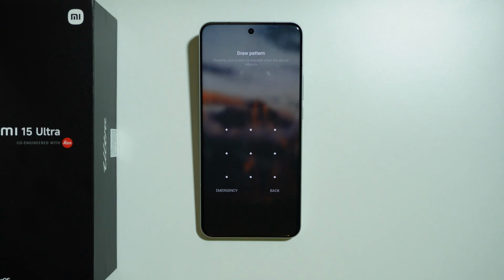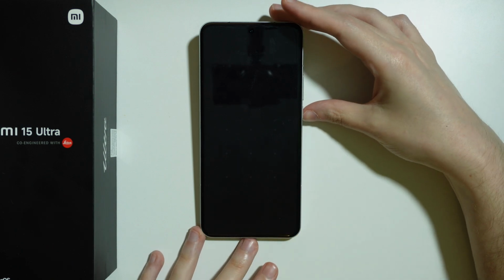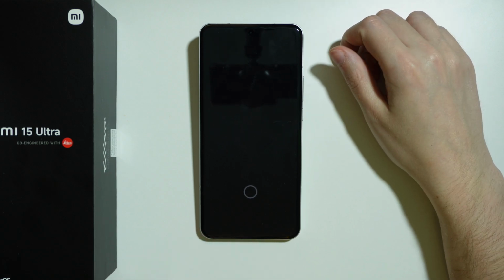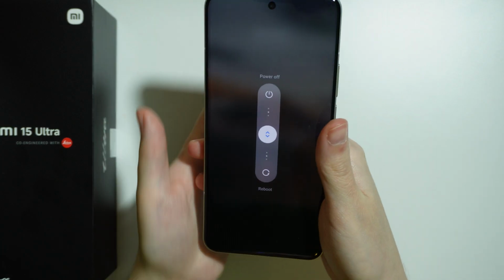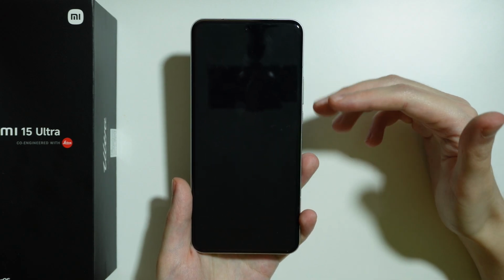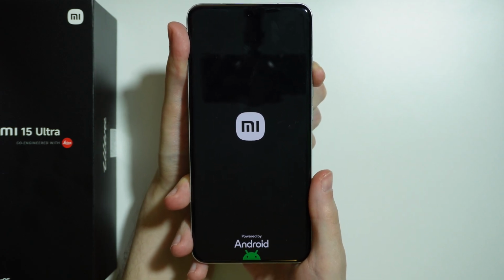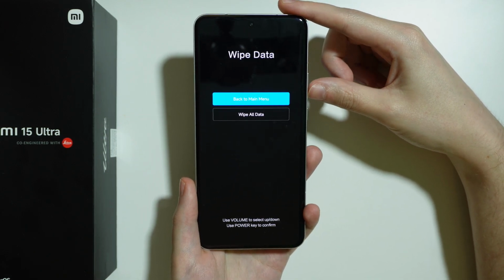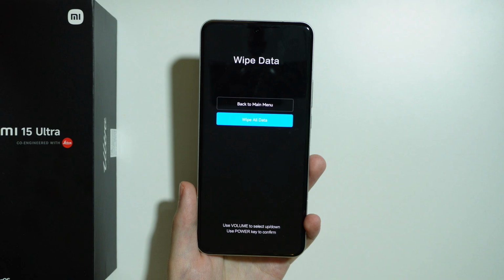Xiaomi 15 Ultra: How to Bypass Forgotten Screen Lock - Unlock without Password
In this video, we’ll show you how to bypass a forgotten screen lock on your Xiaomi 15 Ultra and unlock the device without a password. Learn the available methods, including using Google’s Find My Device, factory reset via Recovery Mode, or other possible solutions. This guide will walk you through step-by-step instructions to regain access to your phone. Follow along to unlock your Xiaomi 15 Ultra if you’ve forgotten your password, PIN, or pattern.